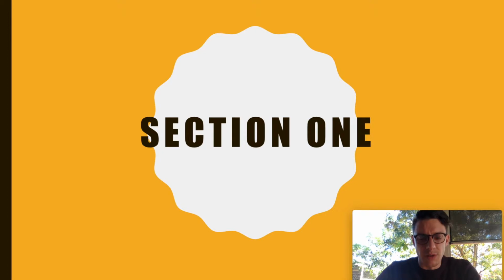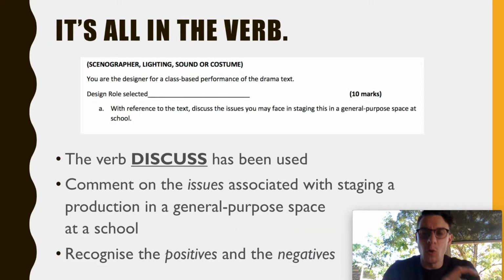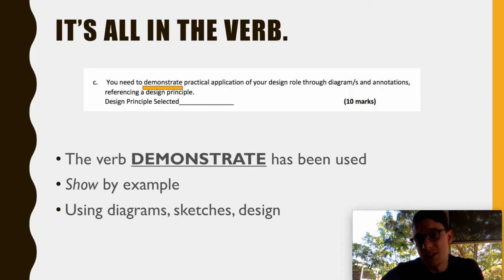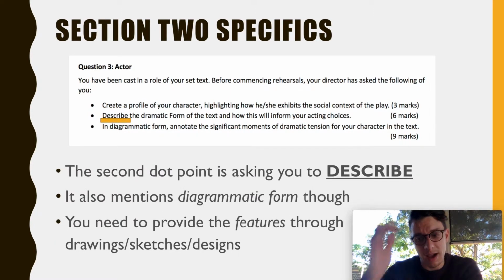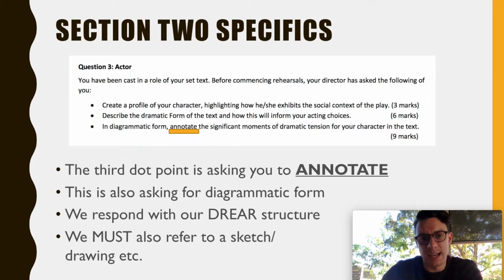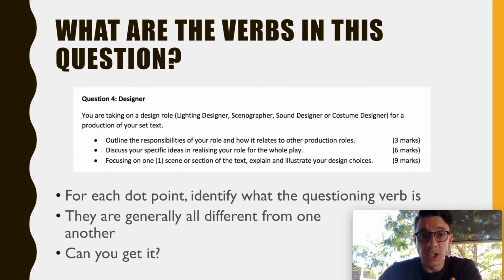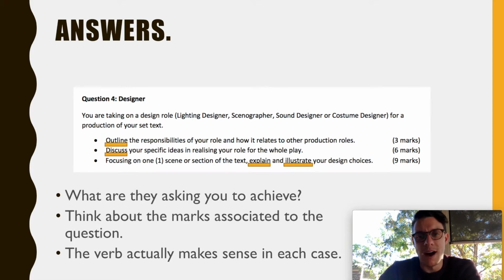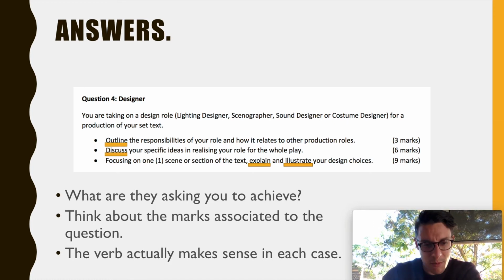DRAMASeminar - Breaking down written exam questions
How to approach the written Drama exam questions. Hints and tips that involve identifying the questioning verb and using this to guide your approach.